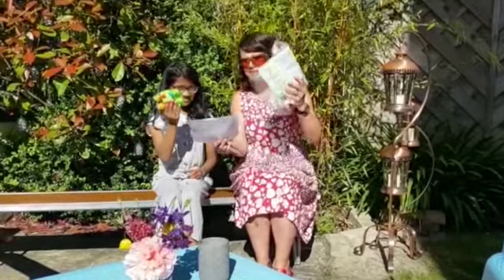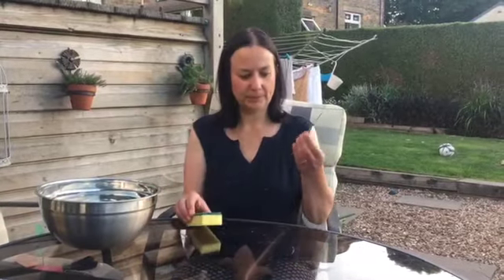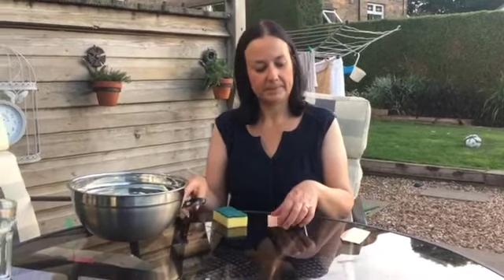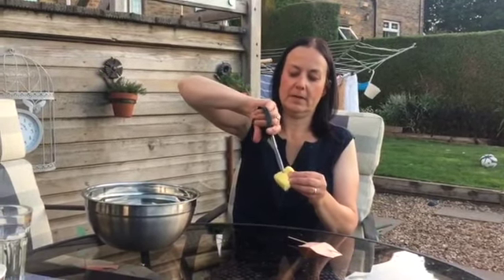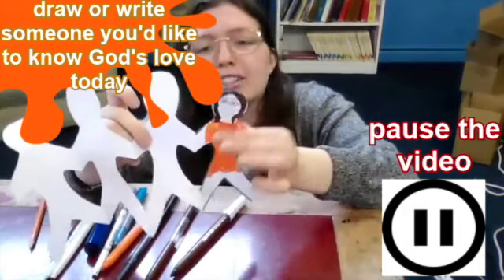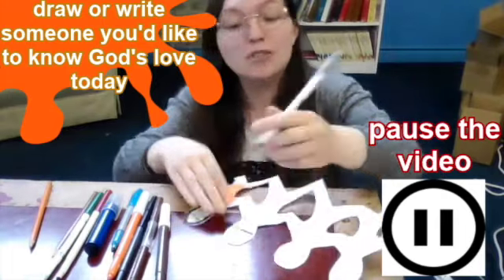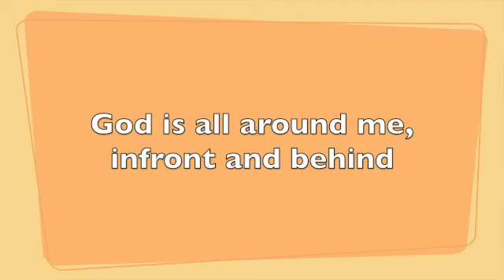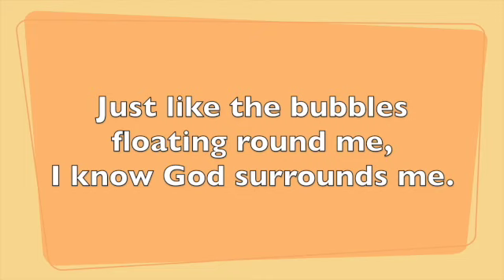June Messy Church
Lots of fun and games together as we find out more about Paul and what happened when he met with Jesus.